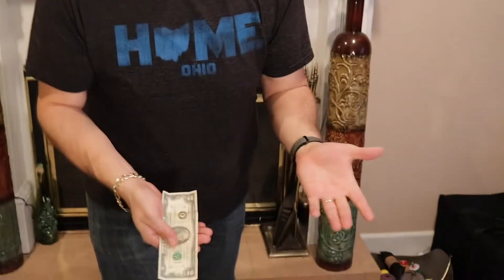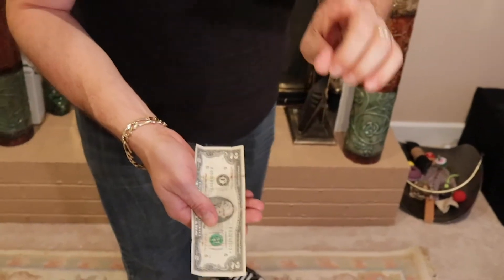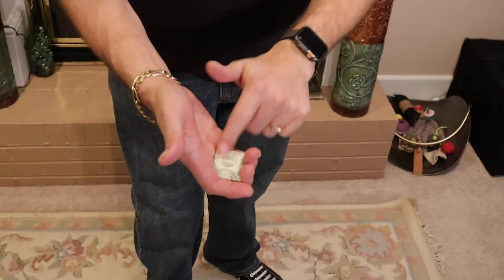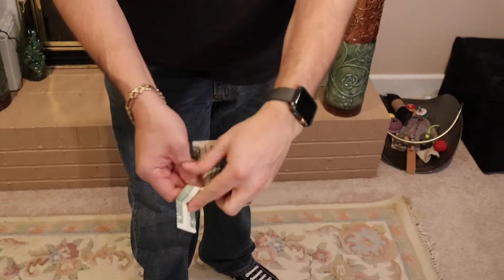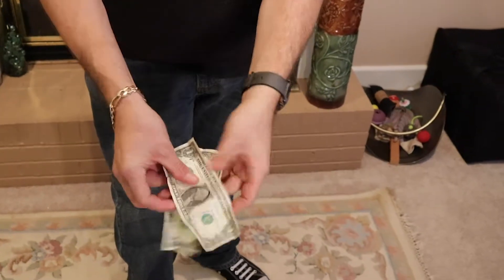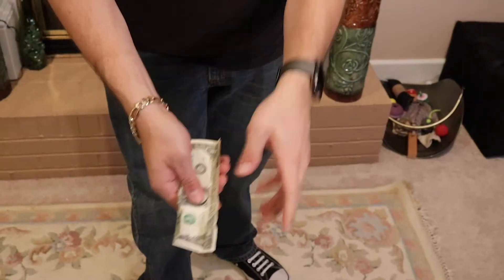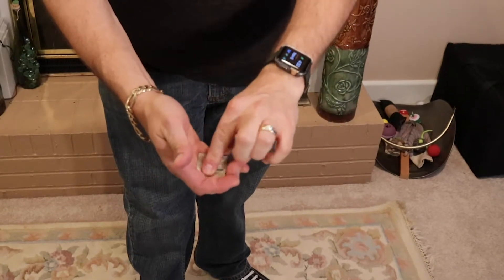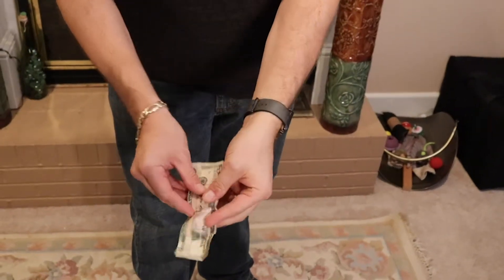TOTW#53 - $2 Bill Magic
Matthew David Stanley is a full time touring International Award Winning Comedy Magician.  Follow him as he brings you Trick of the Week videos as well as behind the scenes Travel Vlogs, Food & Tech Reviews and more.

•Equipment I Use:
-Shotgun Microphone- Rode VideoMic Pro+
-Secondary Camera- Canon G7X Mark ii
-GoPro- HERO4 BLACK
-Drone- DJI Spark Fly More Package
-Video Editing Software- Adobe Premiere Pro
-Photo Editing Software- Adobe Photoshop